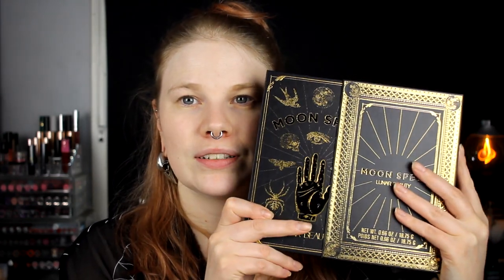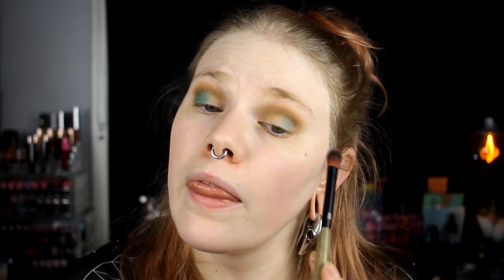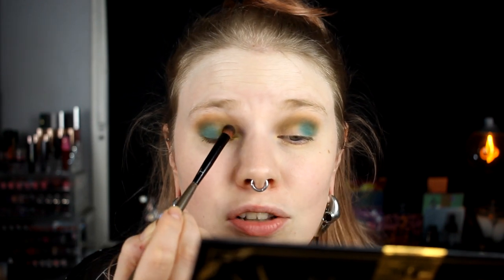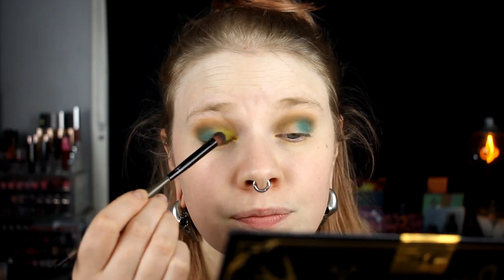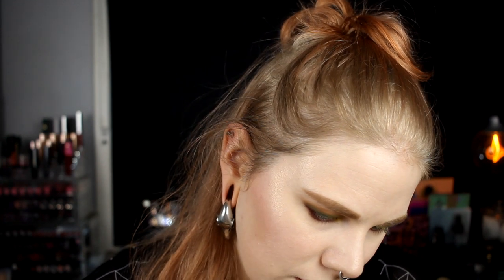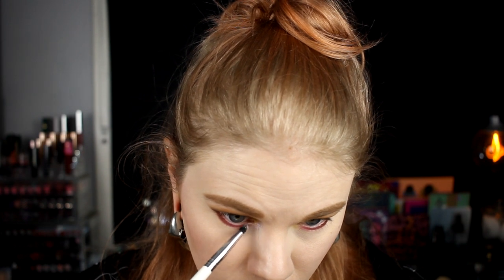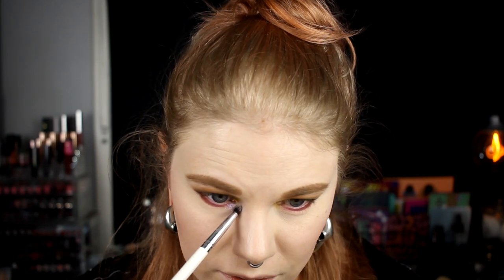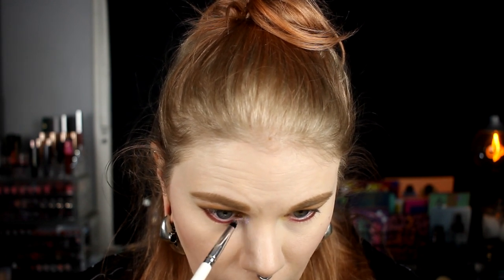| First Impression | Lunar Beauty Moon Spell |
Hi!
Today it's time for a new first impression! And it's a new brand for me as well. Really hope you will like this!

▷ Base:
Nyx - Sculpt
The Balm - DownBoy
Lunar Beauty Mercury

▷ Eyes:
Lunar Beauty Moon Spell - Prue, Paige, Winifred, Kiki, Bonnie, Marnie & Nancy
Colourpop Boots

▷ Lips:
Anastasia Bevery Hills - Rosewood

FAQ:
From: Sweden
Cruelty Free: Yes
Born: 1989
Ears: 20 mm
Septum: 2,4 mm

EQUIPMENT:
Camera: Canon EOS 600D
Editing program: Sony Vegas Pro 13
Lights: Day light and/or 2 soft boxes